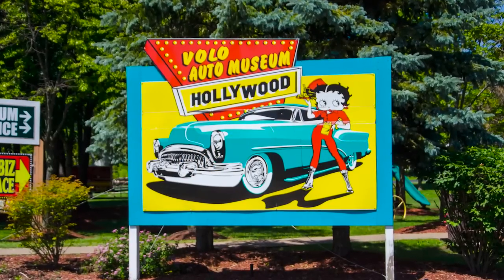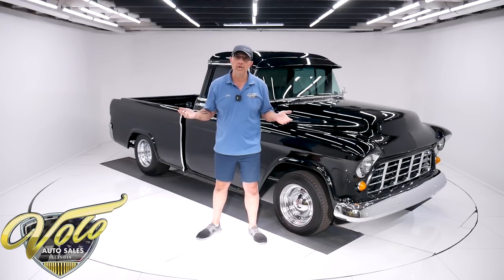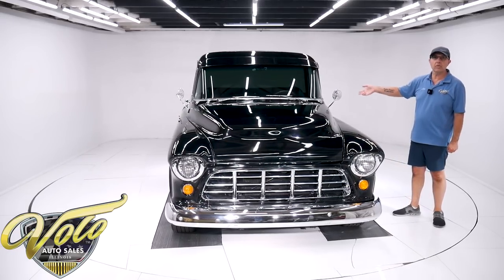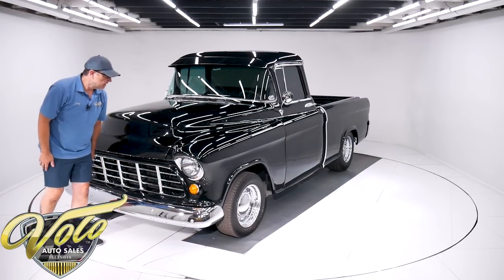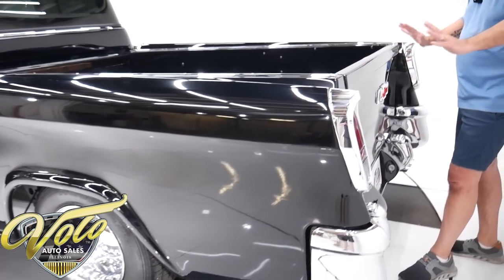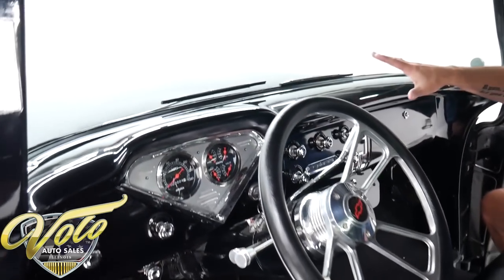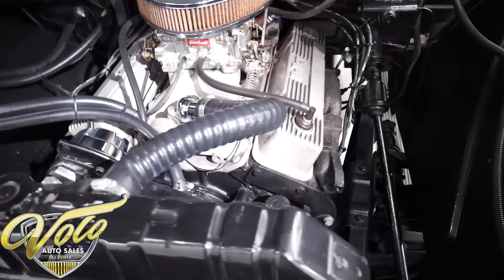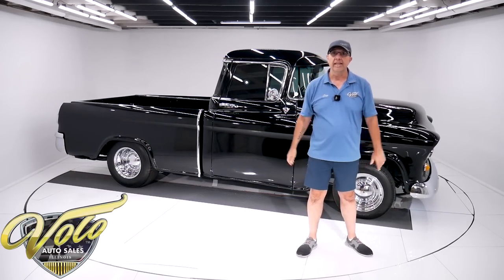1955 Chevrolet Cameo for sale at Volo Auto Museum (V20431)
The thought was to design a truck that got you through the workweek and could still impress a date on a Saturday night. Body off frame restoration in 2012. Only 1,500 miles since.

EXTERIOR: Very unique factory custom bed. It has fiberglass side panels, chrome trim at the front of the bed, the rear of the truck is very stylish. Cadillac inspired headlight eyebrows; the egg crate grill was inspired by Ferrari. Very clean and solid body. It has a windshield visor, emblems were removed for a clean look. Dupont ChromaBase black with 4 coats of clear. In front the grill and bumper sparkle. In back the chrome shines bright. Windows were tinted. New weatherstrips. Chrome baby moon wheels look new.

INTERIOR: Gloss black dash with a billet insert, custom gauges, factory radio. Heater controls and knobs sparkle. Chrome tilt column with a custom wheel and billet levers. The seat is rebuilt and upholstered. It has optional headliner and added seatbelts.

ENGINE COMPARTMENT: 350 Chevy motor with an Edelbrock intake and carb, and HEI ignition system. Dressed up with Holley valve covers and air cleaner. It has a chrome alternator. Options include power steering and brakes. It's clean, proper, and simple.

TRUNK COMPARTMENT: The tailgate opens with 2 chrome levers on the backside, it has a counterweight cable system to support it. Inside the box is straight, gloss black. It has tubbed wheel wells for a wider tire. Oak trim on the floor with stainless trim.

UNDERSIDE: It has a front clip from a 77 Chevy with independent suspension. The front end was rebuilt, has a swaybar. It has air ride system, air bags in place of the springs. In back it is a 4 link system with tubular control arms, shocks have been replaced. Dual exhaust with glass pack style mufflers. Bottom of the motor is clean, has a high torque starter and a chrome flywheel cover. Upgraded with a Turbo 350 automatic transmission. In back is a narrowed Ford 9 inch rear with cruising 2.75 gears.

I think the Cameo is a cool truck. It's given credit as the first sport truck. Today people deck out their trucks as much as cars. Back in the day they were just work trucks, the Cameo changed that. Ready to drive and enjoy.